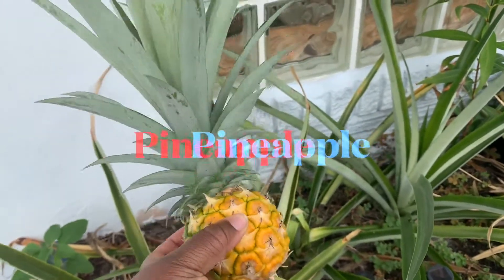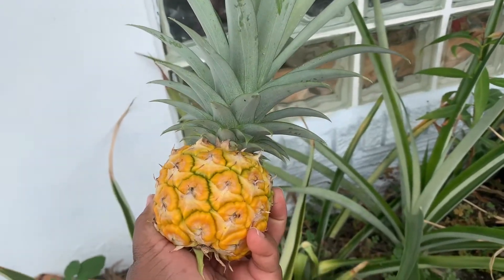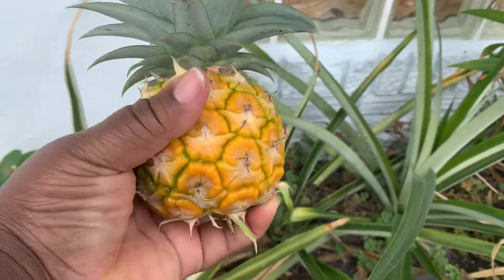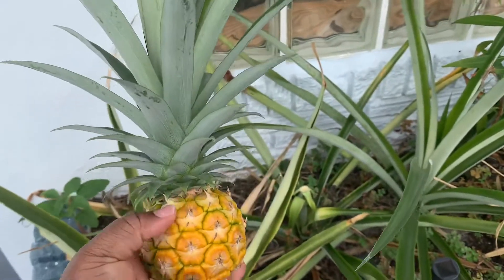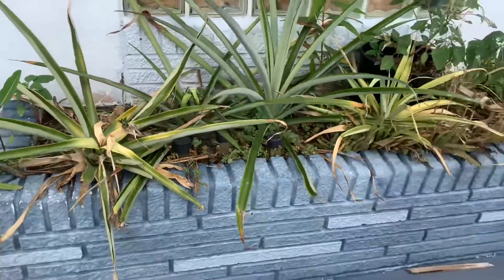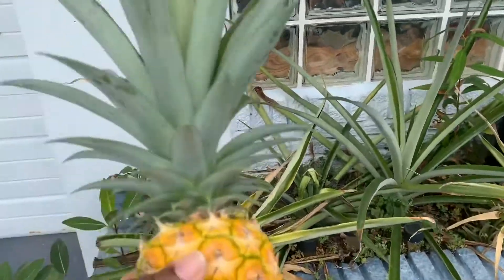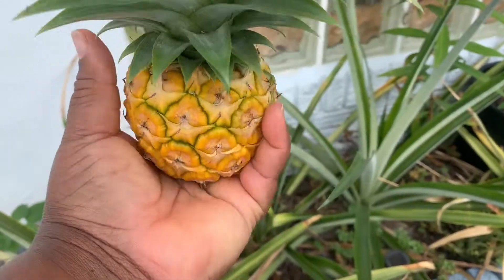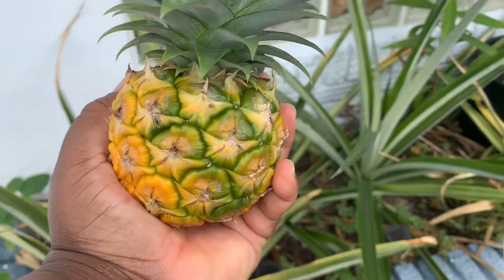South Florida Garden |Last Pineapple for 2021 in my Garden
South Florida Garden, last pineapple in my garden for 2021.

South Florida
Garden
Pineapple
Container garden
Backyard garden
Planting